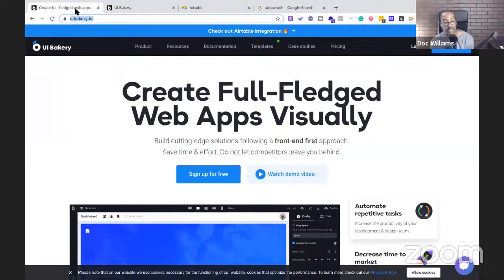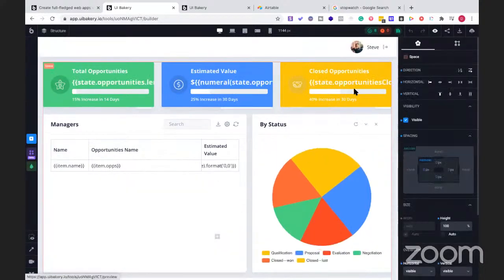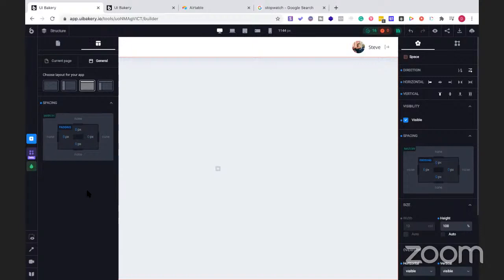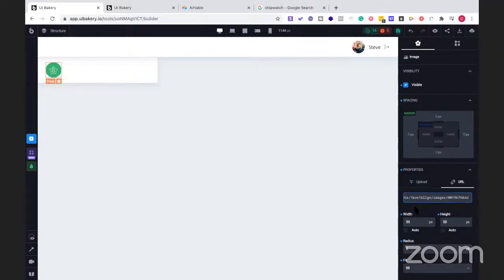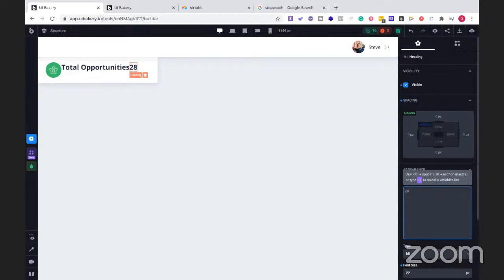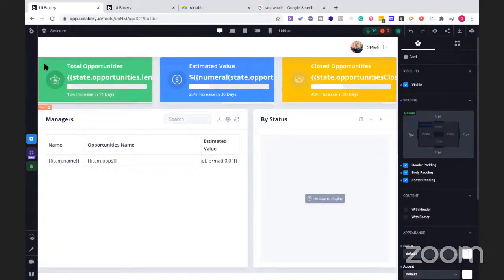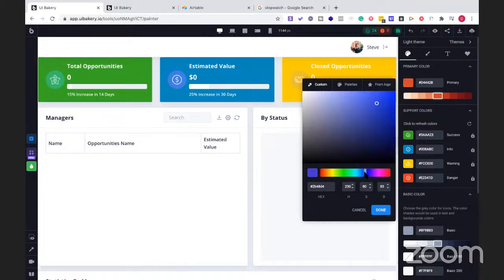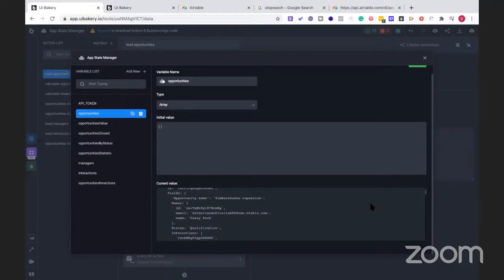UI Bakery How to Build a Dashboard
Join Doc and the UI Bakery team as he uses one of their new templates to build a dashboard integrated with Airtable.
This is for: Brands, Creators, Influencers, Marketers trying to build a platform and authority in their industry.

🟣 Use Paperform to create beautiful, effective forms that integrate with tools like Google Sheets, Zapier, and more.